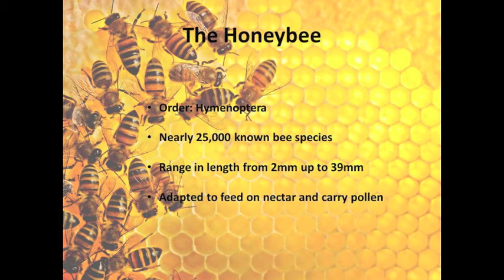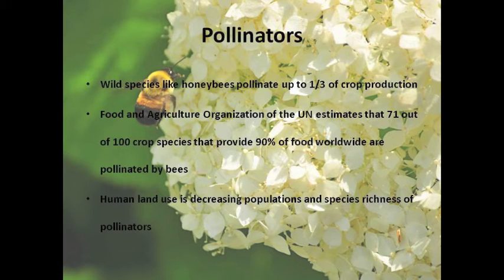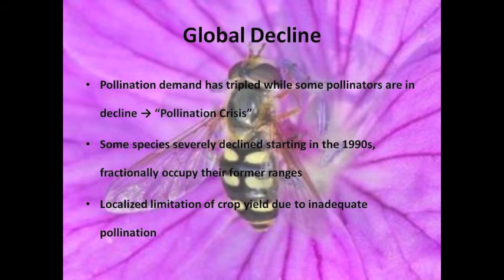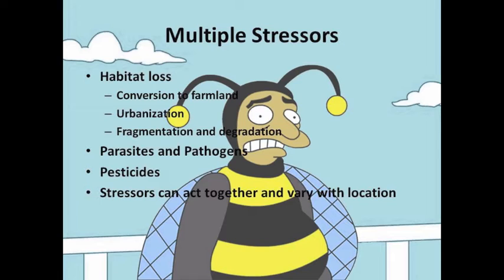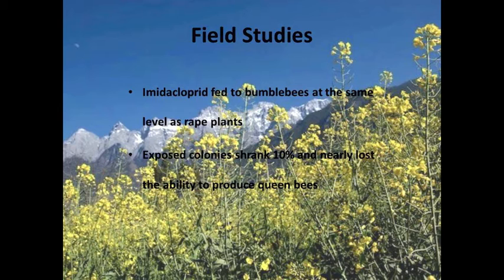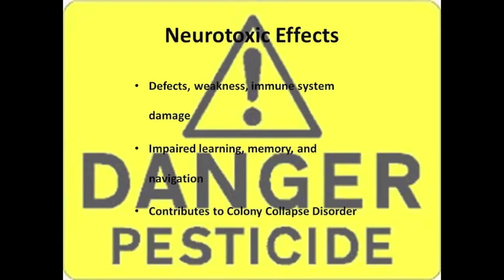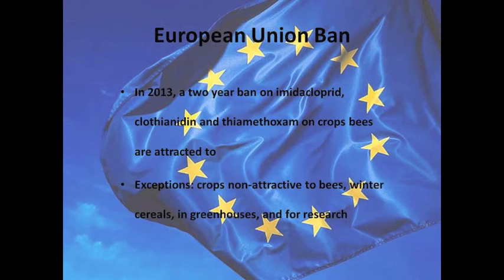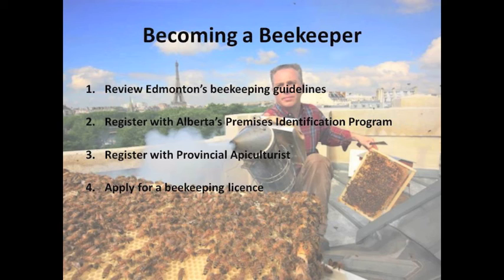Human Impacts on Bees